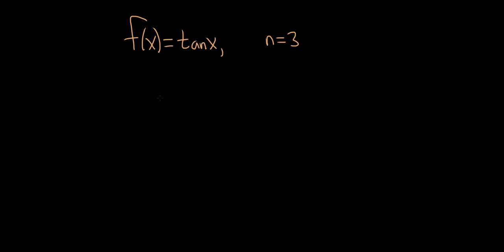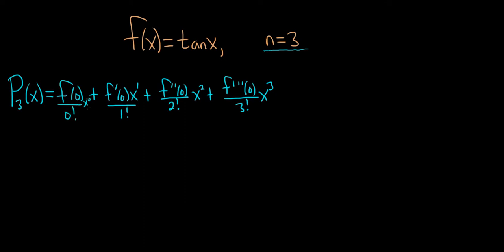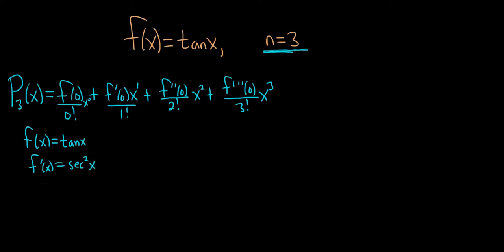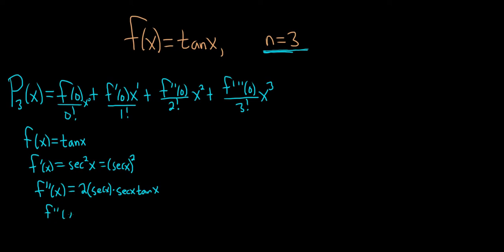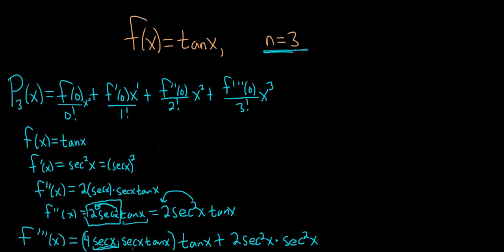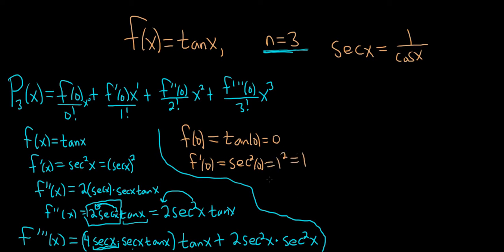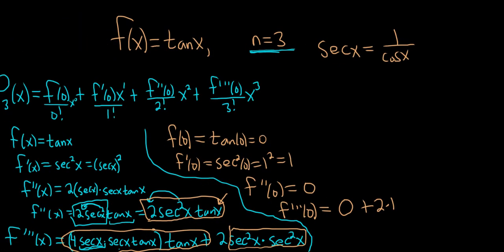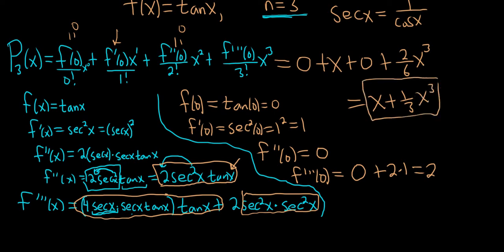Find the nth Maclaurin Polynomial for f(x) = tan(x) when n = 3